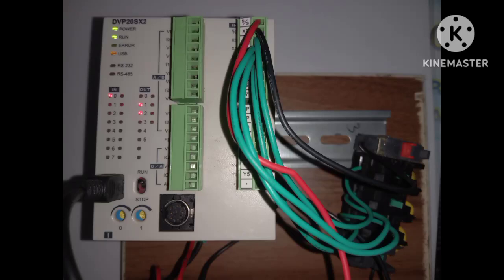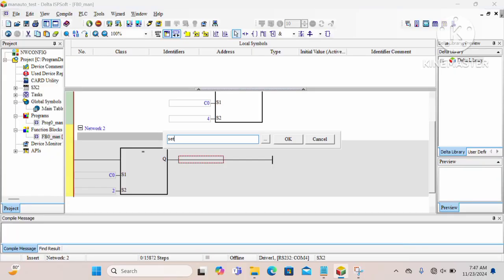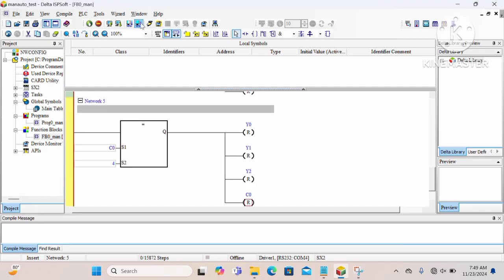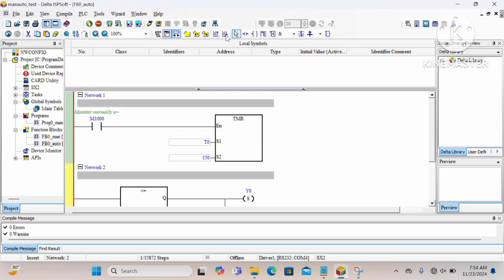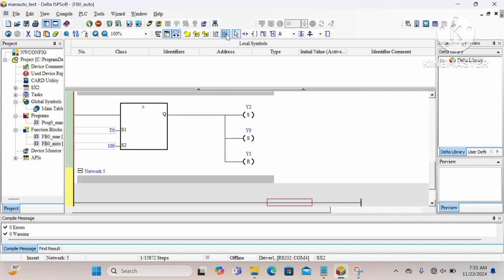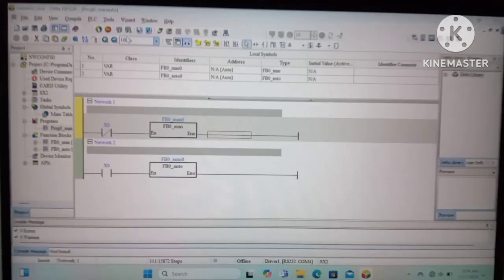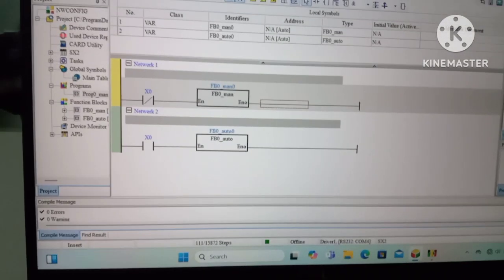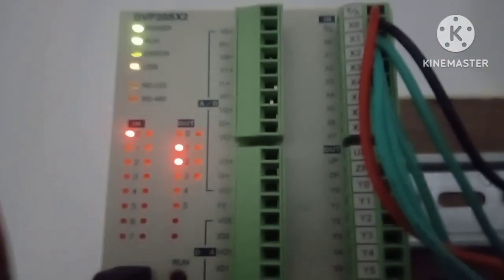DELTA PLC PROGRAMMING PART- 2,RST,SET, TIMER, COUNTER AND FUNCTION BLOCK( FOR MANUAL AND AUTO MODE).